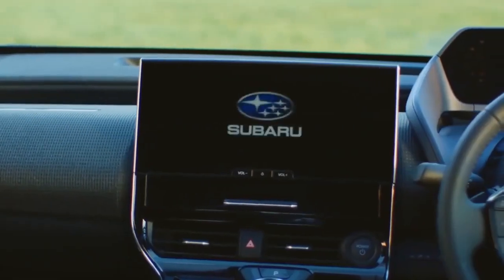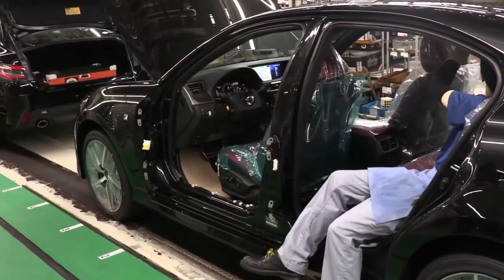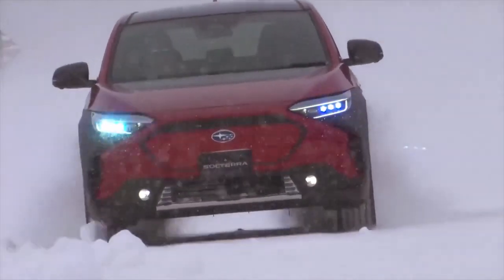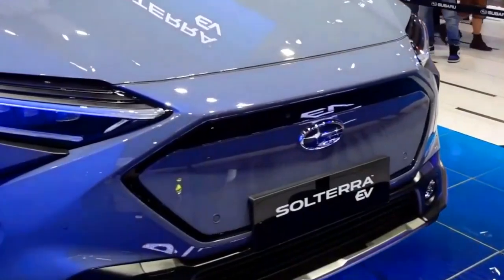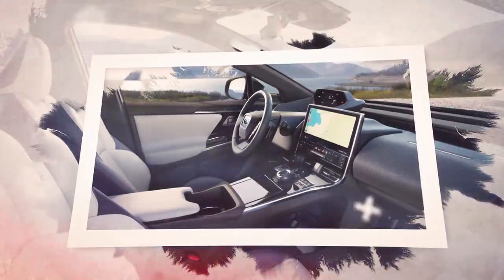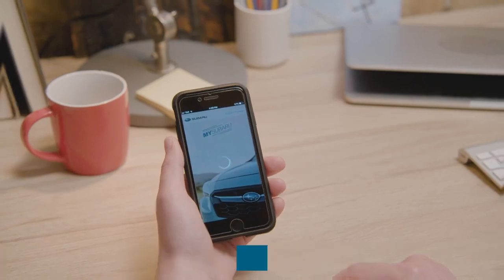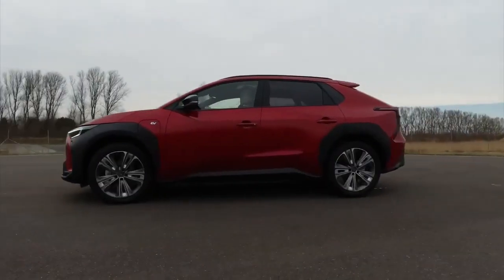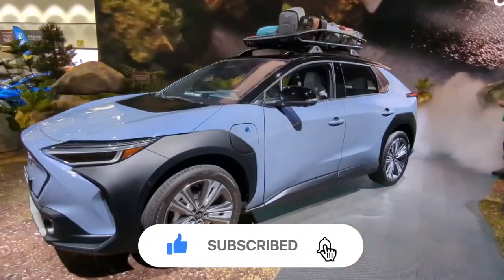Subaru Solterra EV 4X4 Top 10 Features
Subaru's most remarkable engineering ingenuity is showcased throughout its diverse range of cars. Their sedans, hatchbacks, and even SUVs emanate superior Japanese craftsmanship.
Toyota and Subaru’s partnership has been a long-standing one and has fared well in the sports coupe segment with the Toyota 86 and Subaru BRZ. These cars are the same for those who aren't aware of them.

There must be a reason for their relationship. In 2020, Subaru joined the Toyota Motor group, and Toyota has been increasing its stake in Subaru. The 2023 Subaru Solterra will be available in mid-2022, but we'd like to highlight some of the SUV's best features.